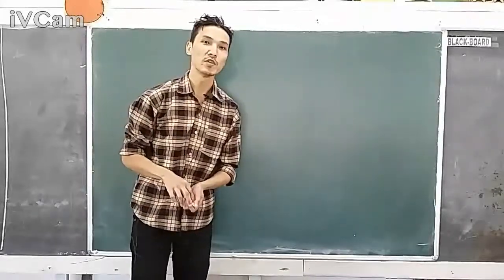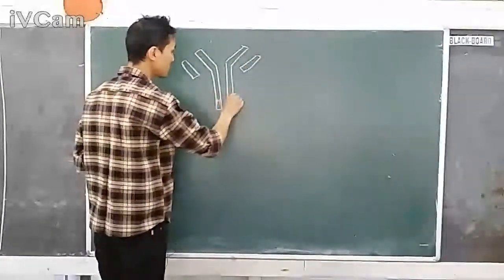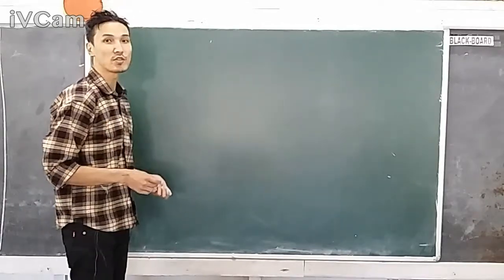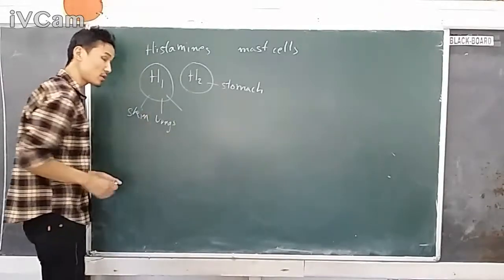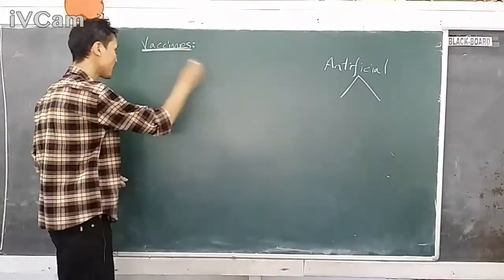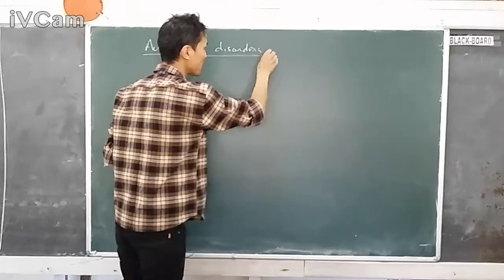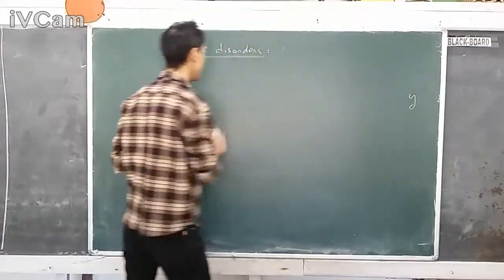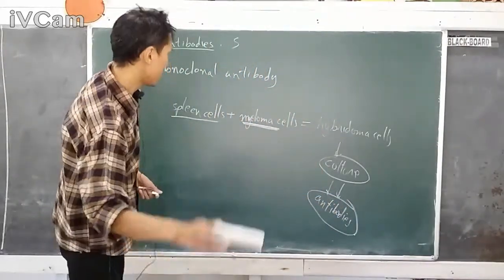Class 12 Biology Chapter 14 - Basic Concepts of Immunology - Part 2 - Antibodies